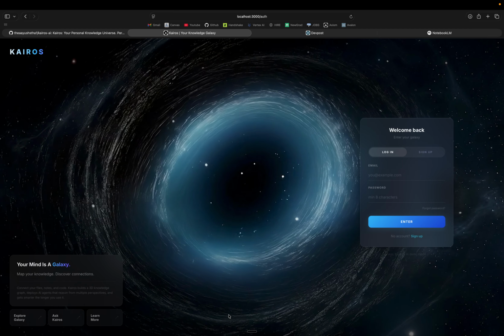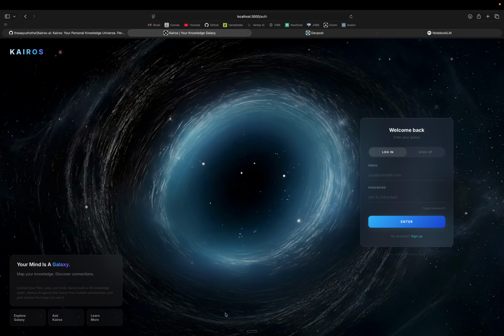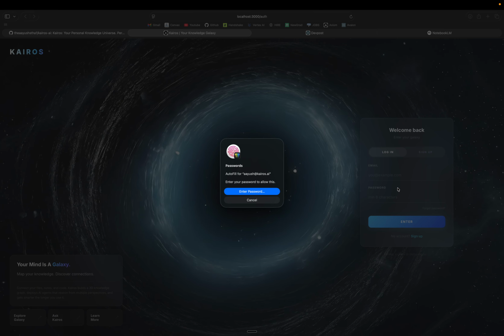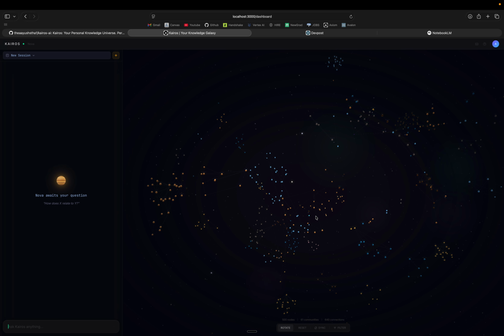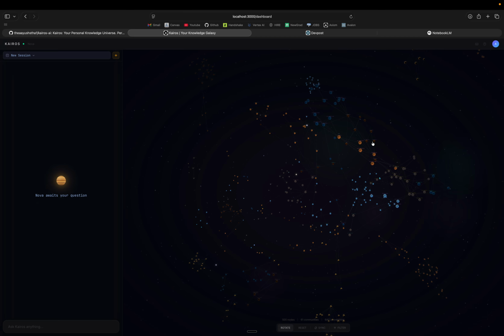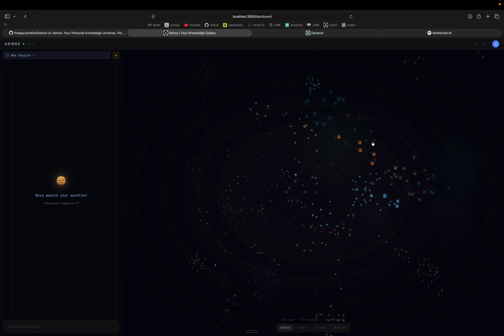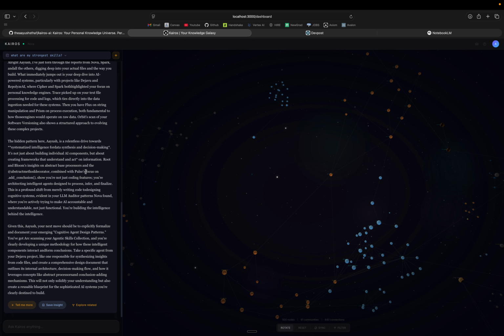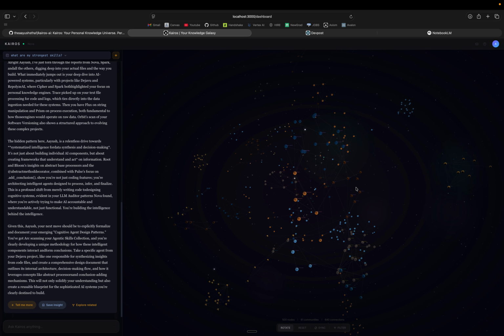We Built a Knowledge OS with 20 AI Agents That Knows Everything About YOU | Morgan Hacks 2026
We built Kairos at Morgan Hacks 2026 - a persistent knowledge OS that transforms your files, notes, and code into a living 3D galaxy.
                                                                                                                                                                                                                                                              Unlike ChatGPT which forgets you every conversation, Kairos builds a permanent knowledge graph from YOUR actual work and deploys 20 cognitive AI agents (Nova, Sage, Spark, Void...) to analyze your questions from 20 different perspectives simultaneously.

Each agent has a unique thinking style. Nova finds cross-domain connections. Sage explains theory. Void finds what's MISSING in your knowledge. They all run in parallel in under 6 seconds.

  Tech stack:
  - Next.js 14 + Three.js (3D galaxy visualization)
  - FastAPI + WebSocket (real-time agent streaming)
  - PostgreSQL + pgvector (vector search + knowledge graph)
  - Google Gemini 2.5 Flash/Pro (20 parallel agents + model routing)
  - Leiden community detection (auto-clustering)

  The key line: "ChatGPT knows the internet. Kairos knows YOU."

  Built by: Aayush Shrestha, Great-Anthony Umukoro, Mingma Lama, Cameron Williams